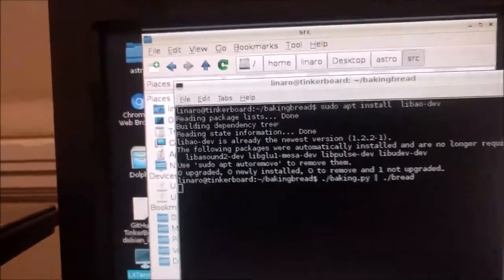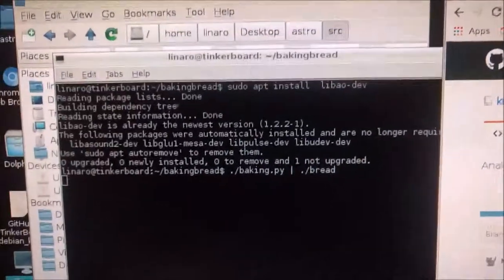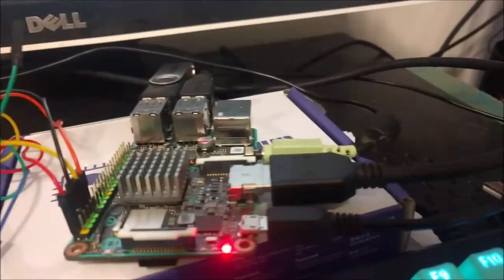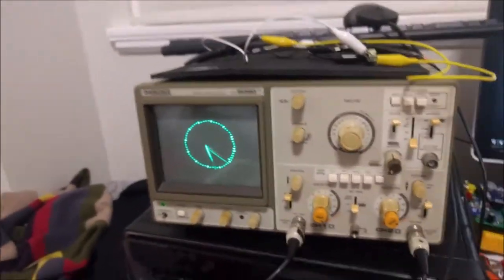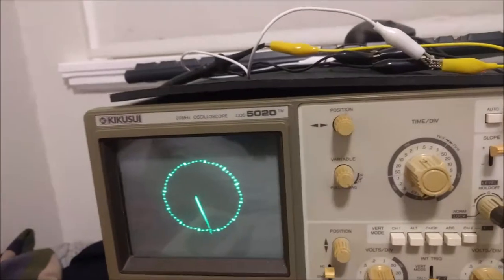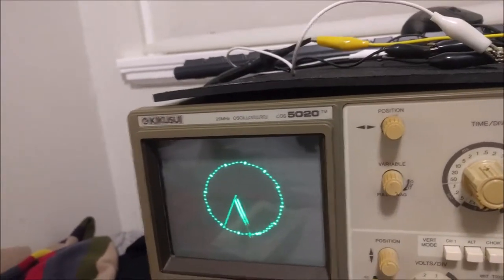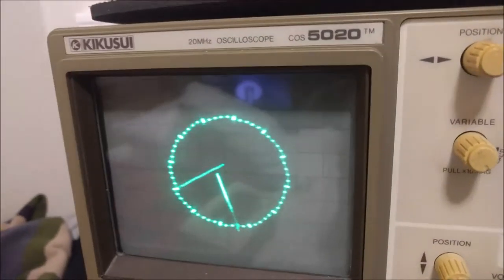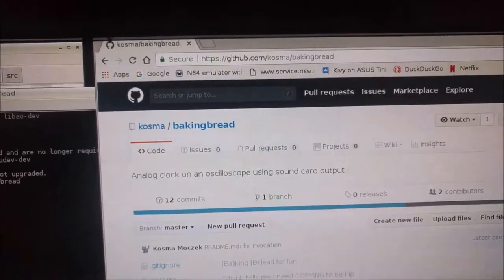Oscilloscope Analog Clock running from my ASUS Tinker Board.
Python baking

Also tested on my original RPi but got a better result on my Tinker Board due to its better audio processing.

Added -lm for Math Libraries and download Audio Dev Libraries for bread